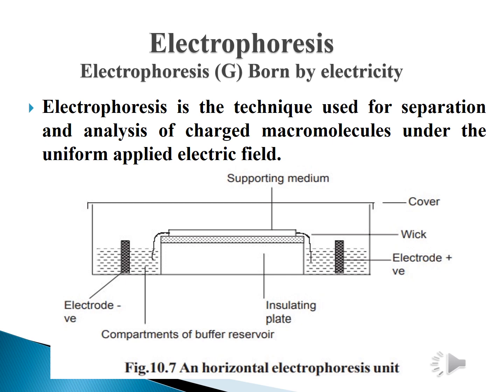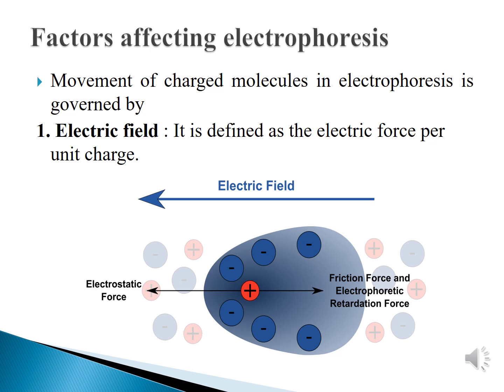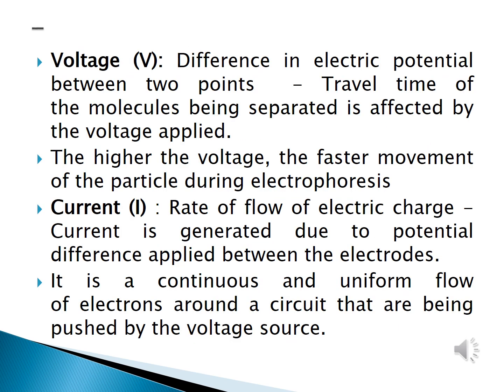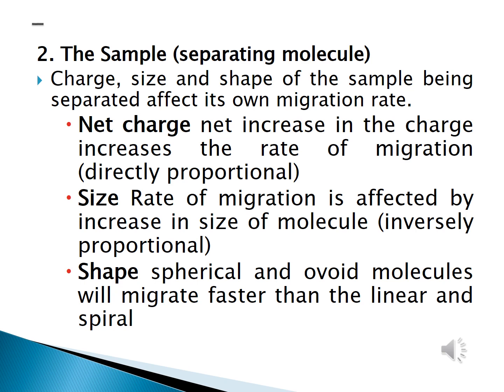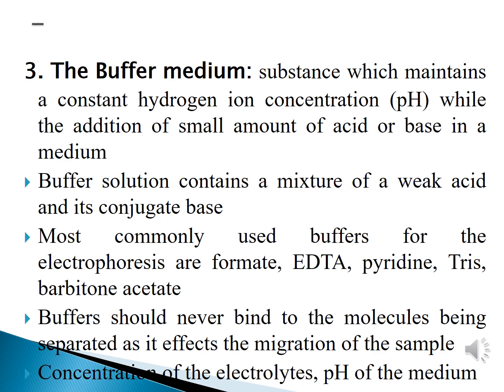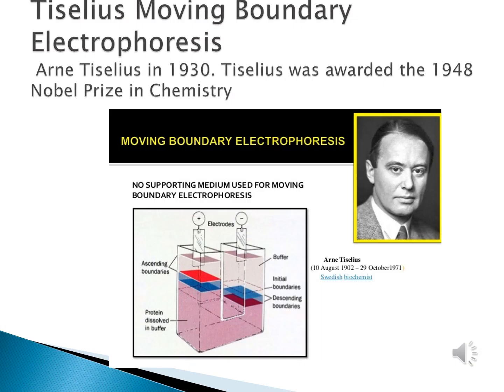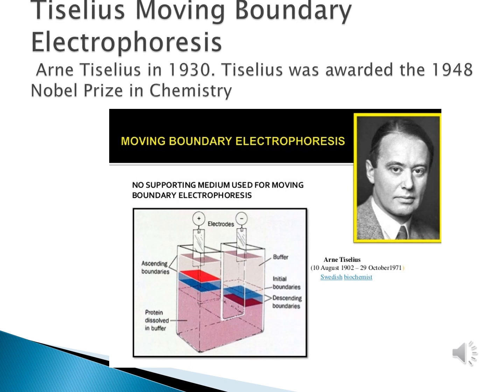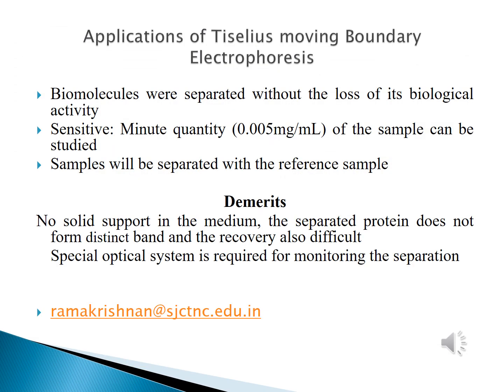SJCTNC-Dr.R.RAMAKRISHNAN-20EZ618A-BIOINSTRUMEN.UNITIV - ELECTROPHORESIS PRI.&MOVING BOUNDARY ELECTRO